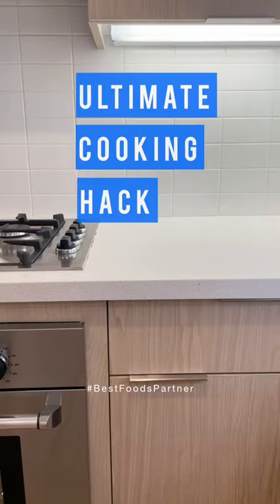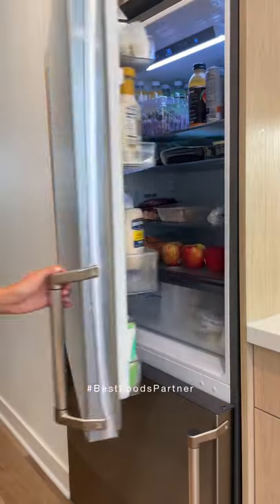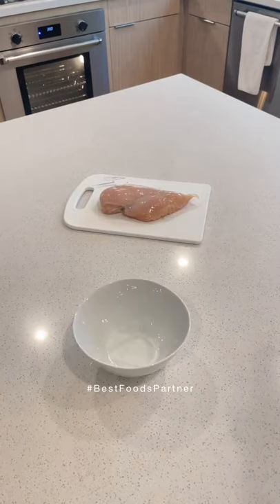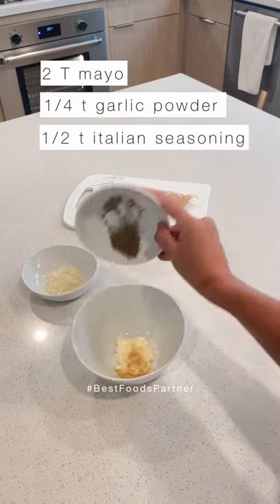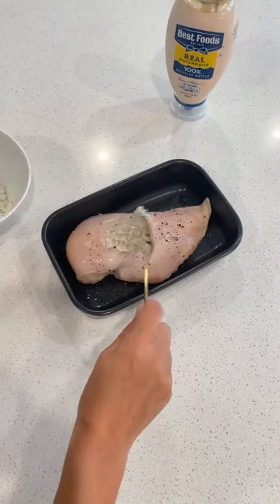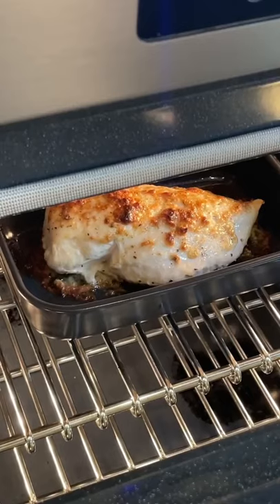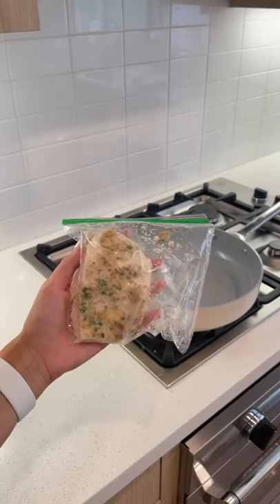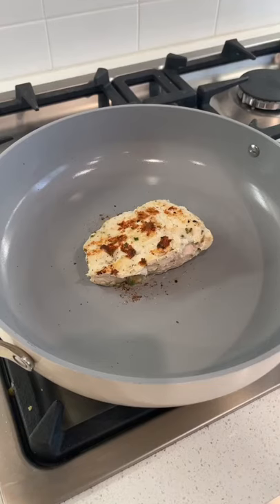How Often Do You Eat Leftovers? BY Diy Video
Hello friends! Are you bored at home? Wanna try something new in this cheerful day? Something fancy? Join us!

CHAPTERS:
Phone Case Hack
Lava Lamp
Pet Bottle Bracelet
Ring Holder
Coaster
Unicorn Light
Clear Heart Wallet
Liquid Phone Case
Cloud Night Light
BFF Bracelets
Fairy Jar Light
Butterfly Night Light
Heart Phone Cases
Liquid Clear Pencil Case
Paper Picture Frame
Valentine LOVE Gift
Clear Makeup Bag
Phone Case Ideas
Flower Wall Clock
Unicorn Dream Catcher
Donut Pen Holder
Bronzing Cream
Nail Art
Coffee Idea
Heart Night Light
BFF Bracelets
Ice Cream Case Ideas
BFF Gift Card
Kawaii Toilet Paper Roll Pen Holder
Cloud Night Light
Strawberry Chocolate Dessert
Panda Phone Case
Stick Photo Frame
Temporary Heart Tattoo
Temporary Tattoo
BFF Bracelets
Feather Dream Catcher
Bow Tie Pillow
Paper Hexagon Shelf
Ombre Vase
Owl Phone Case
Popcorn Paper Box
Tea Bag Nails
Nutella Phone Case
Ponpon Phone Case
Letter Temporary Tattoo
Pineapple Earphone Holder
Mini Mouse Dream Catcher
Heart Organizer
Unicorn Glitter Tattoo
BFF Magic Card
Light Magic Card
Macaron Keychain
Paper Phone Holder
Ipad Holder
Dream Catcher
Heart Photo Holder
Button Bracelet
Body Glitter
Paper Pen Holder
Wall Decor
Paper Cup Magic Face
Glow Jar
Wall Decor
Nail Art
Art Decor
Strawberry Candy Box
Anti Stress Ball
CD Coaster
Phone Case Idea
Paper Photo Frame
Stick Phone Holder
Nail Ring
Lip Gloss
Finger Holder Phone
Heart Necklace
Pompom Bunny
Pattern Mask Ideas
Butterfly Hair Pin
Tinkerbell Fairy Jar
Pattern Cloth Bag Idea
Toilet Paper Wristband
No Borax Slime
Heart Night Light
Liquid Phone Case
Bookmark Idea
Cake In Cup
Valentine Gift
Cloud Pompom Wall Decor
Photo Frame
Pompom Key Chain
Earring Holder
Butterfly Phone Case
Straw Bracelet
Teddy Bear Phone Case
Glasses Phone Case
Unicorn Wall Decor
Candle Holder Idea
Nail Design
Kinetic Sand Slime
Epoxy Necklace
Dalgona Coffee
Ballerina Wall Decor
Pet Bottle Flowers